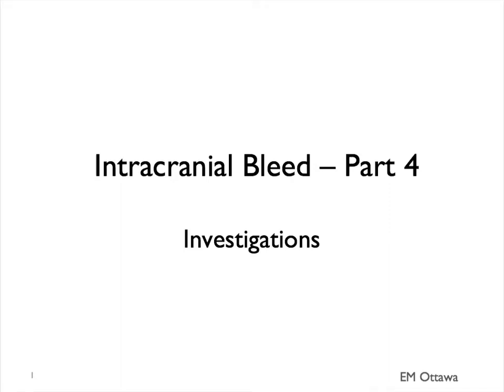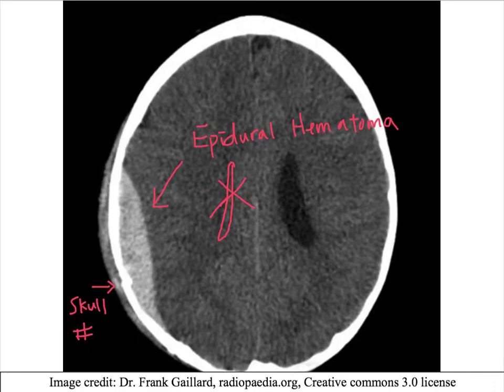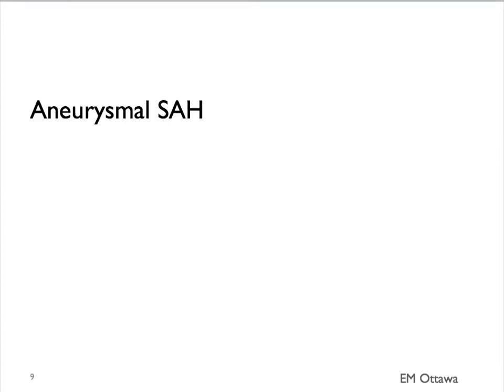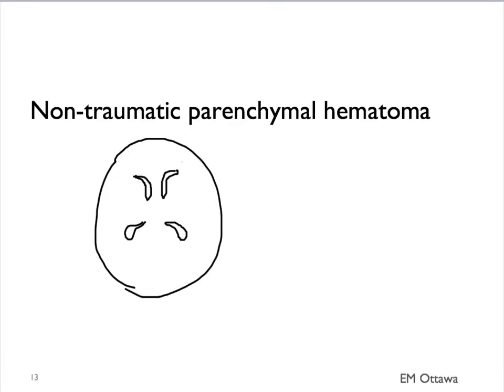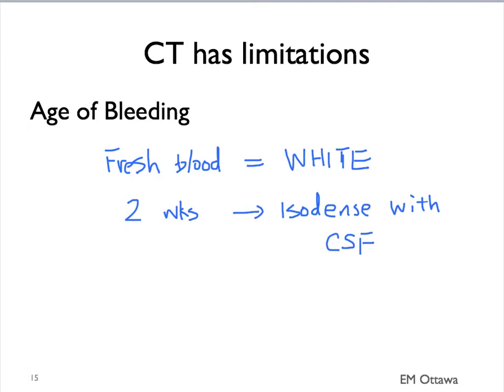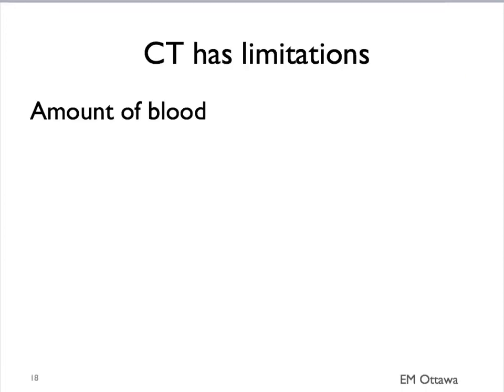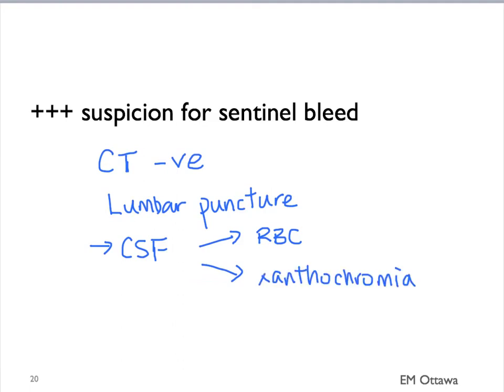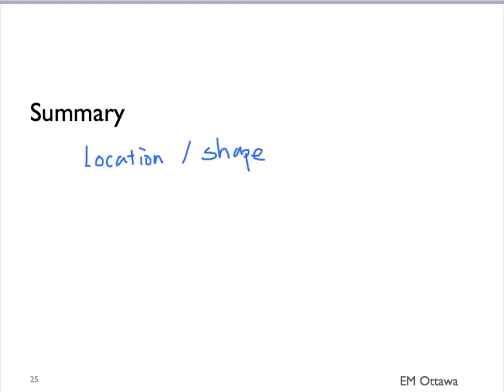Intracranial Bleed - Part 4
We discuss the investigations of patients with intracranial bleed in the Emergency Department.